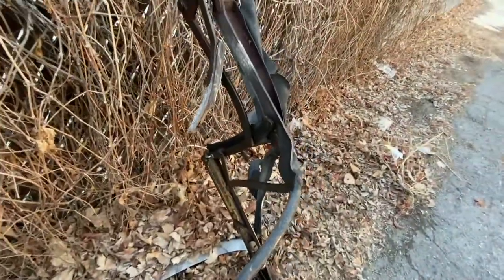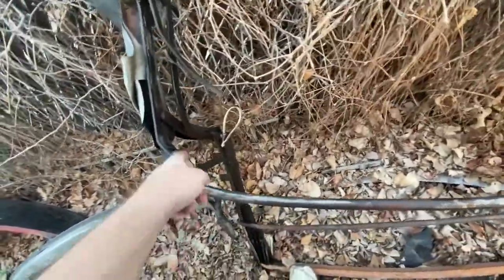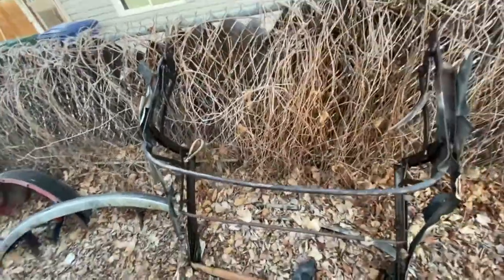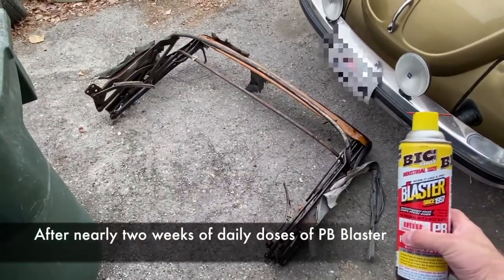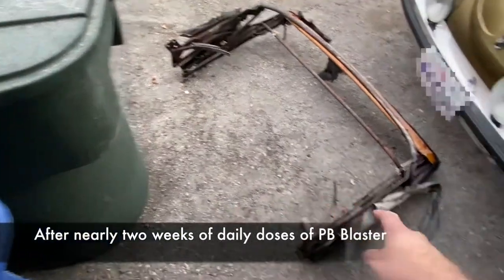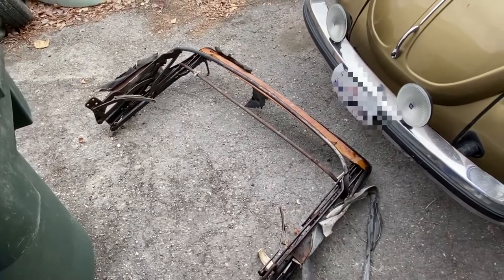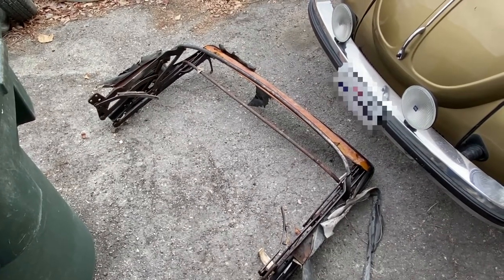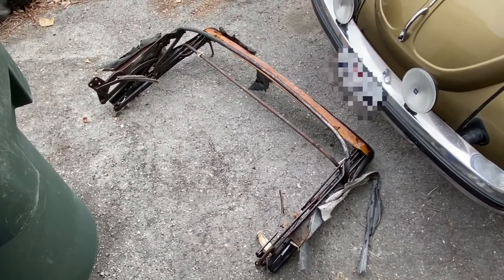Kuiper's convertible top finally comes loose!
Small successes!

If you recall the first day Claire bought Kuiper,  we made mention that since the top frame was completely rusted in place, it was too big to try to fit in my Camry to take it home to work on it.  So, it stayed, propped up under some trees for the next 9 months or so, until we brought Kuiper and all his parts home with us.  Then, the top was propped up against my side fence till I finally had to do something.
I spent the better part of two weeks each day going out and applying PB Blaster penetrating oil on all of the joints and finally after two weeks, it started to move a bit.
Each day afterward I applied the oil and applied force to try getting those joints loose.  Finally after a few more days, I was able to get the frame to completely collapse.  I extended it, and collapsed it several times, working the oil further into the joints.
Now, it rests in the "top down" position on Kuiper (not bolted into place, but fitted where it should go).  ANd best yet, safe from further harm by the elements under Kuiper's car cover.